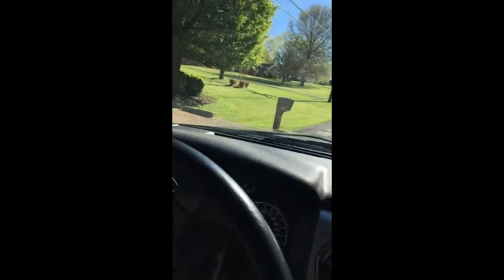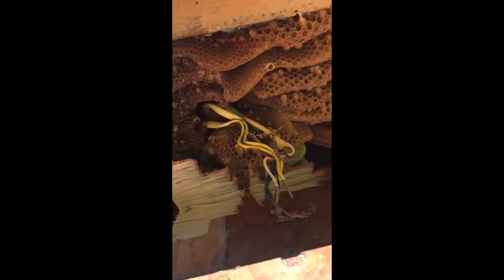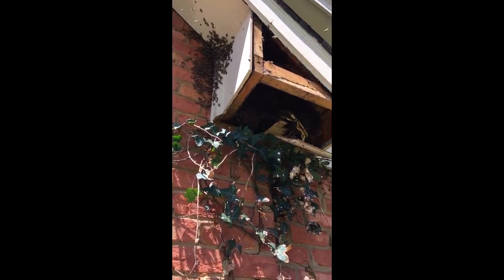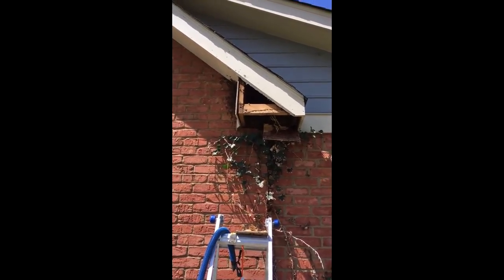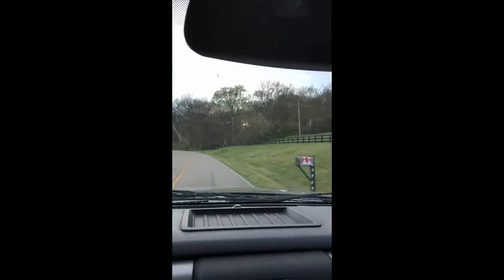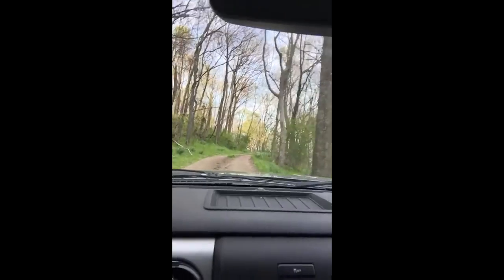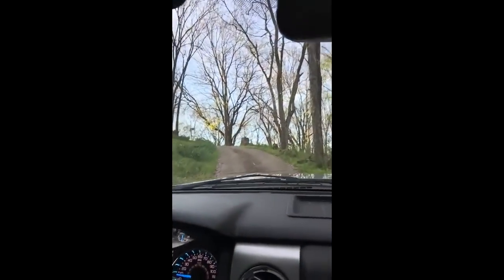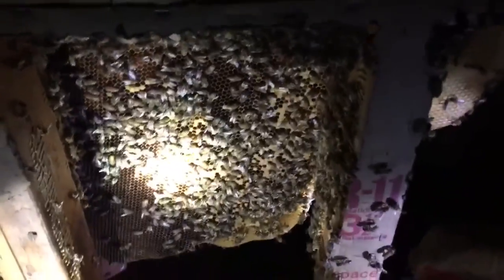Longest Beekeeping day ever!!!!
This day started much like any other day but ended at 3:30 in the AM!! I don't think I'll do two in one day like this again. I did take those queen cells and put them in some nuc's. Hopefully they will mate and do well.